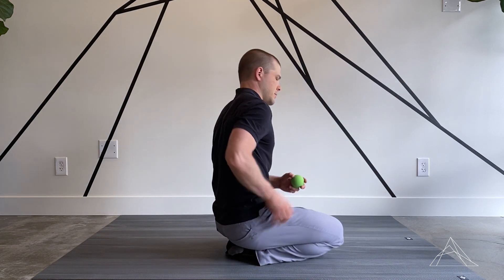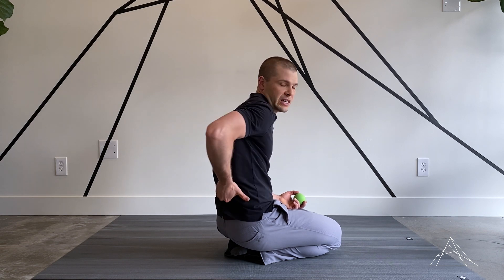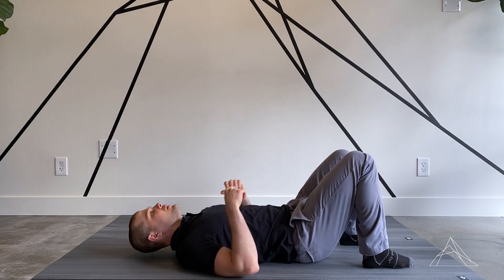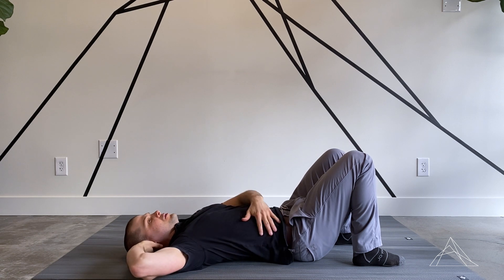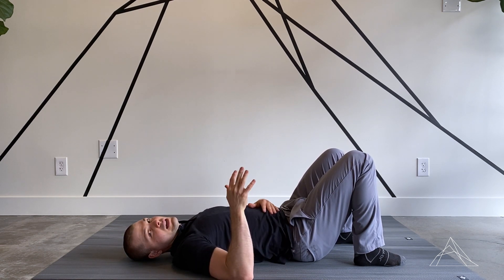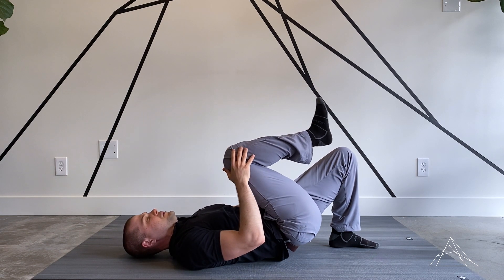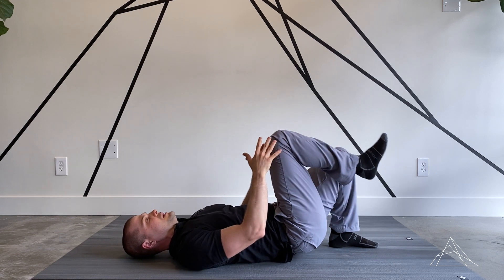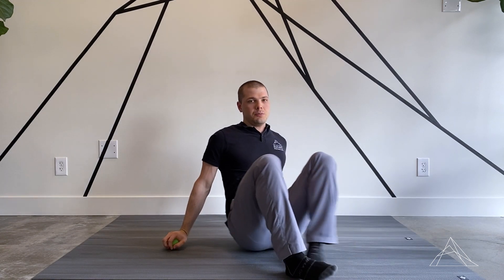Lacrosse Ball: Low Back Muscle Release